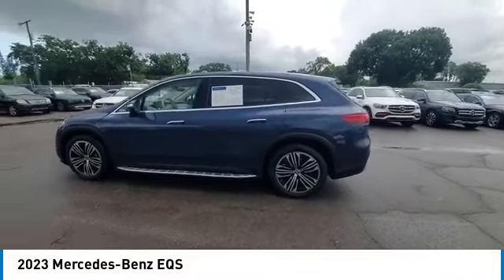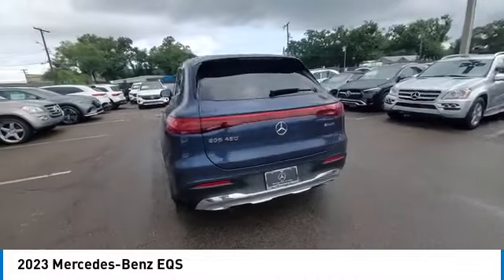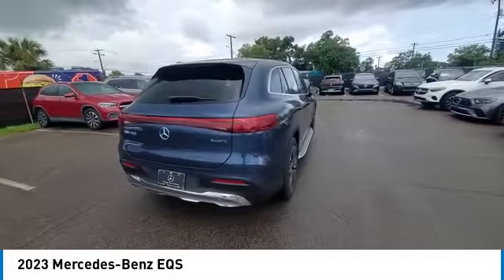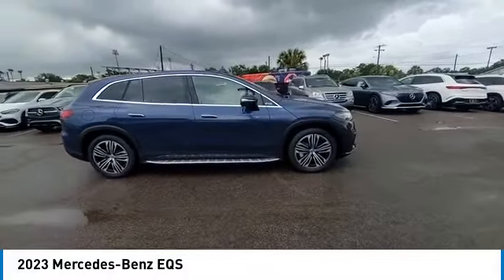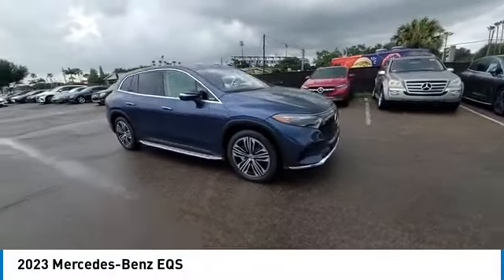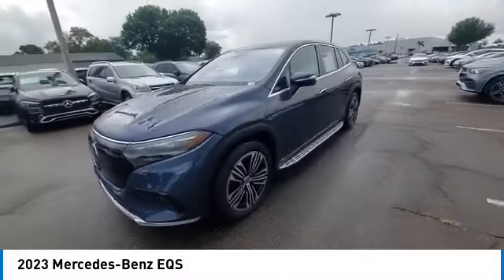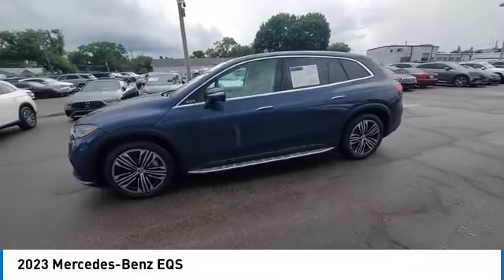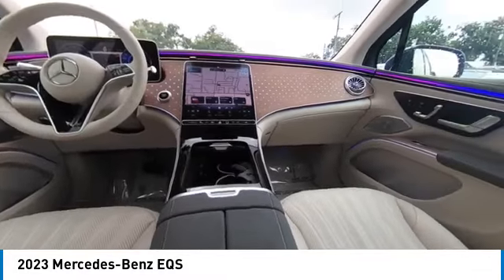2023 Mercedes-Benz EQS CMTL233734